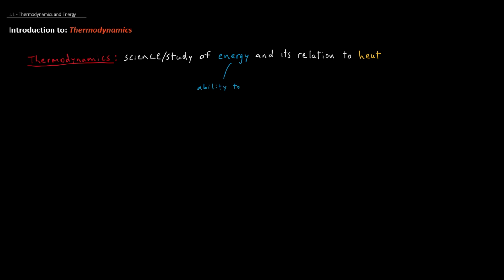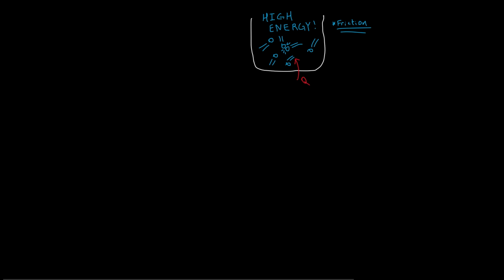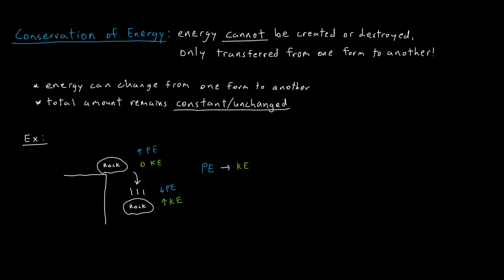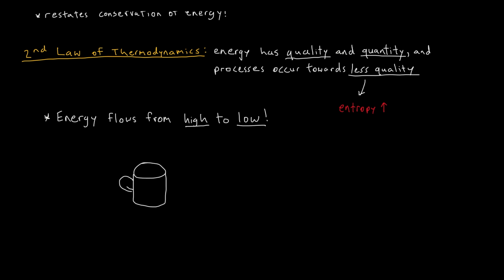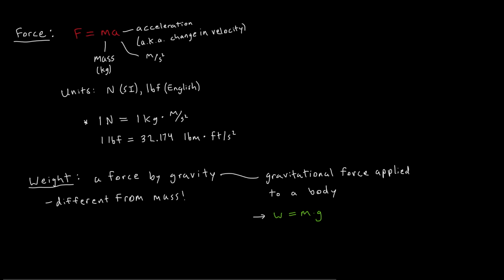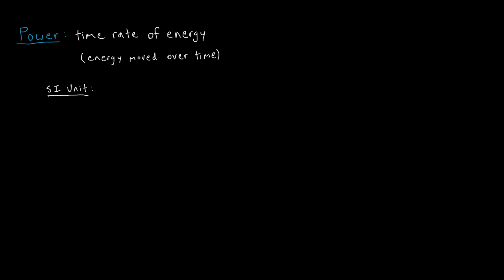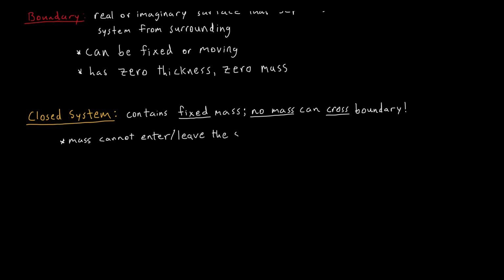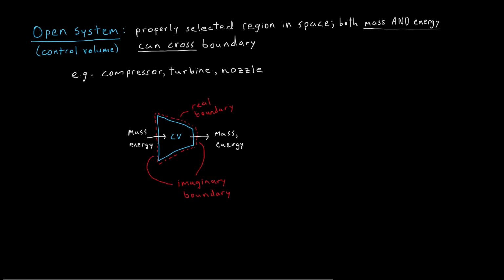Introduction to Thermodynamics: Energy, Work, and Control Volumes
This is a basic introduction to thermodynamics from an engineering perspective.

Timestamps:
00:17 What is thermodynamics?
00:40 Defining energy
01:48 Defining heat
03:12 Energy transformations
04:05 Conservation of Energy principle
06:18 1st and 2nd laws of thermodynamics
09:01 Forces!
12:01 Work!
13:20 Power!
14:05 Systems, Surroundings, and Boundaries
15:15 Closed system
15:58 Isolated system
16:30 Open system

Reference:
Yunus A. Cengel. Thermodynamics: An Engineering Approach, 9th Edition